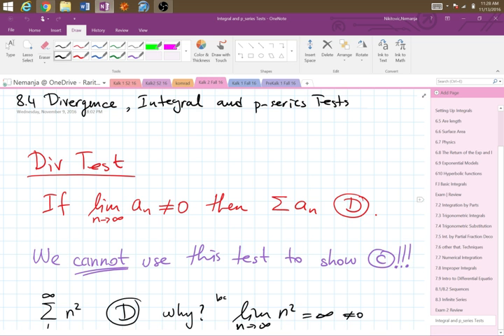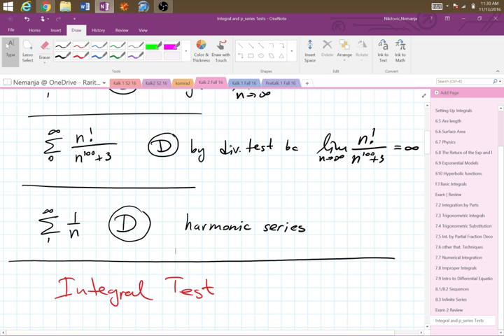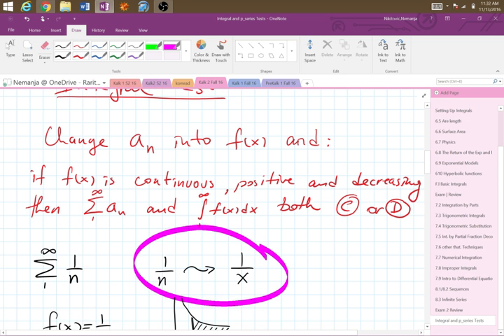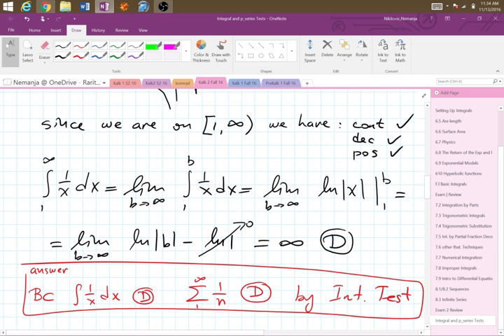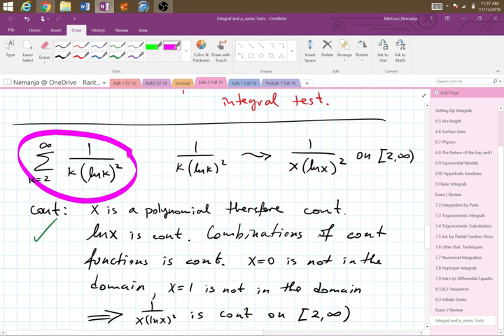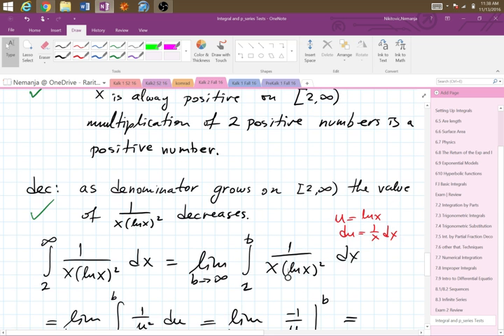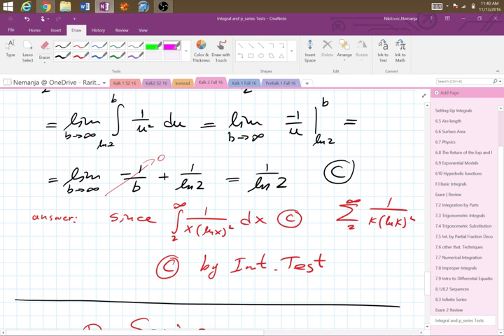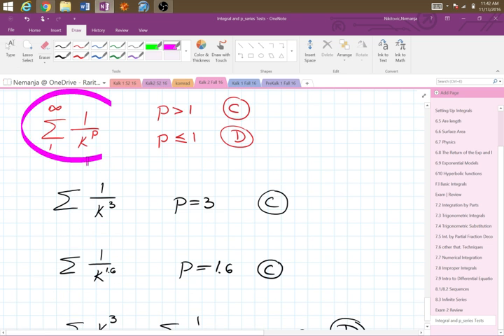Nik's Live Calculus Stream (Calc2 8.4 Divergance, Integral and p-series Tests)